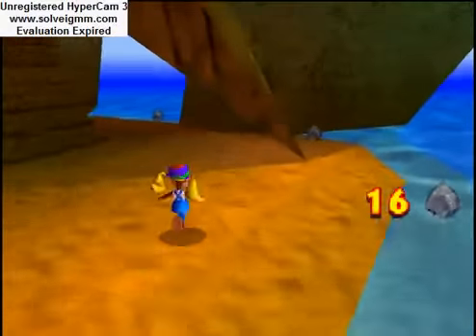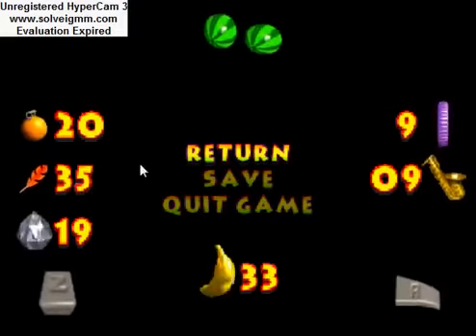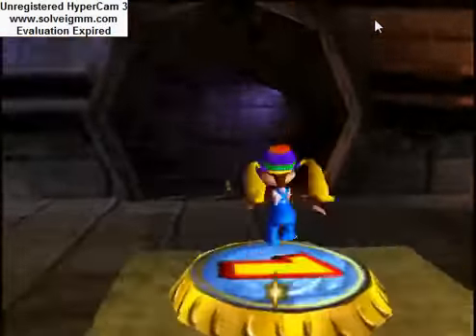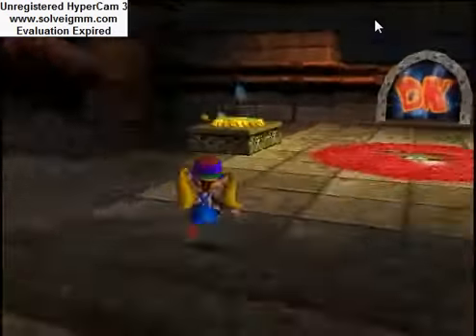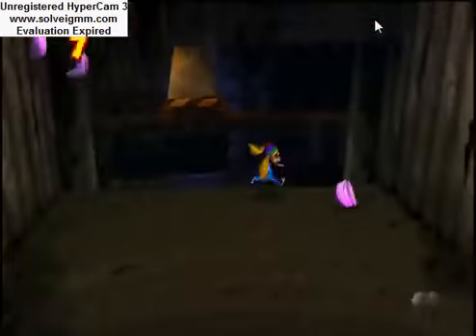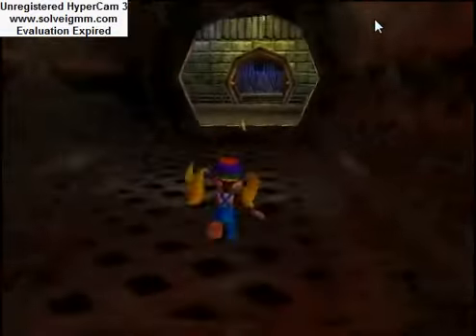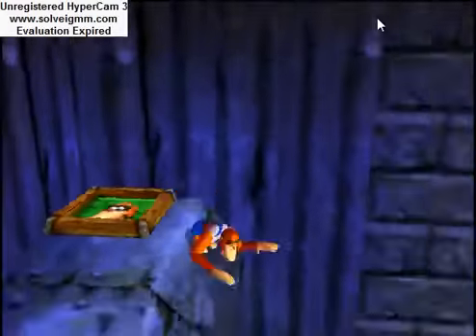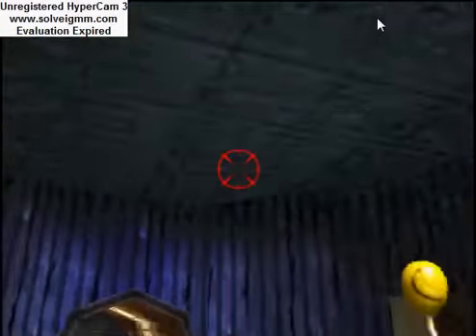donkey kong 64 playthrough part 19